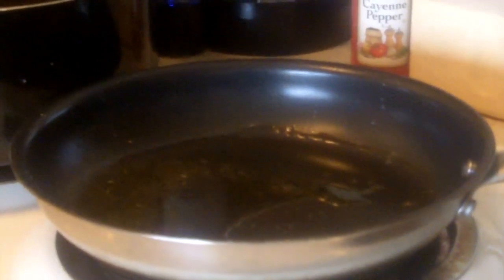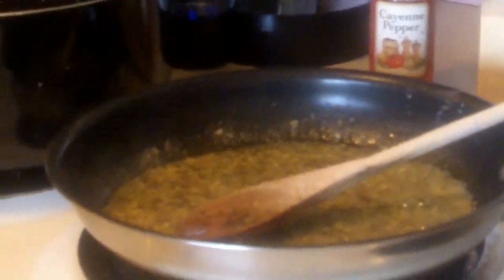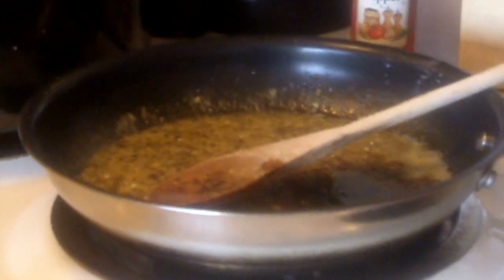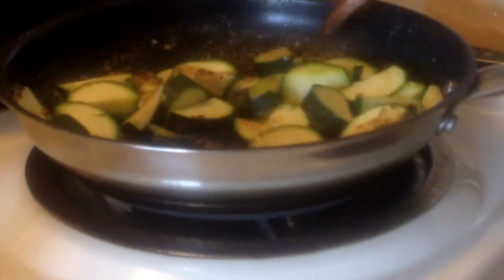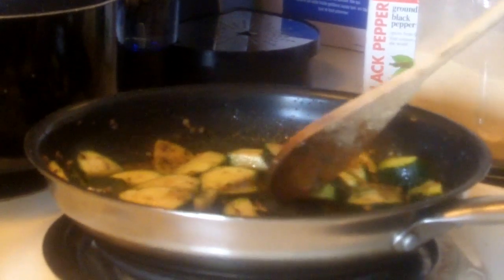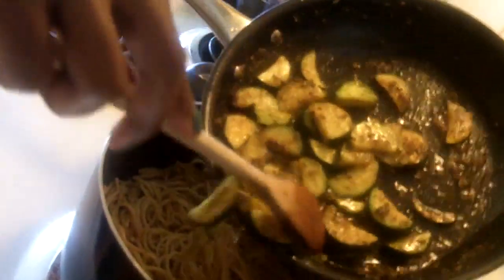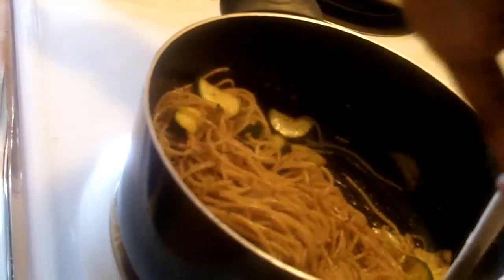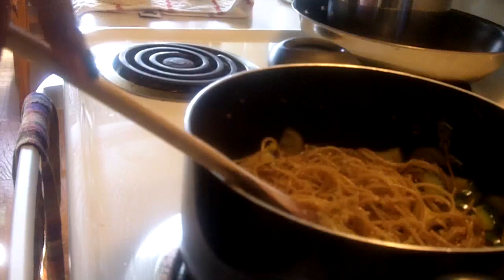COOKING WITH A SISTA: PARMESAN GARLIC PASTA WITH ZUCHINNI